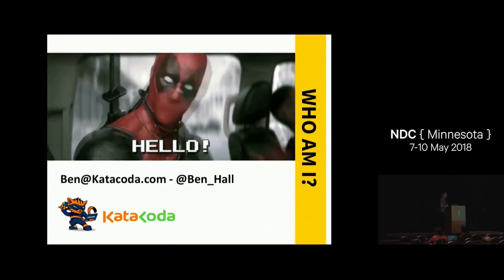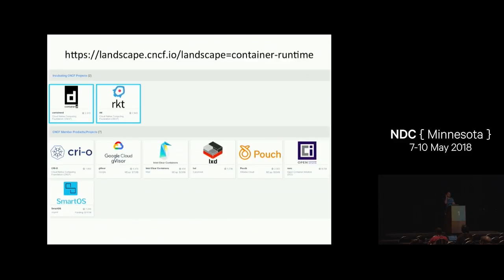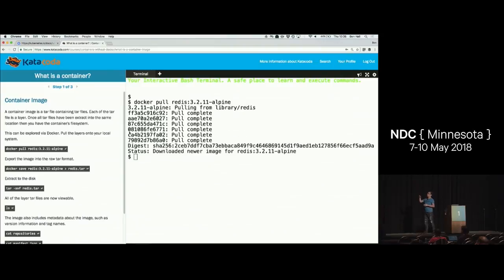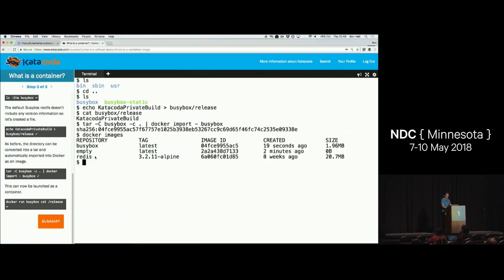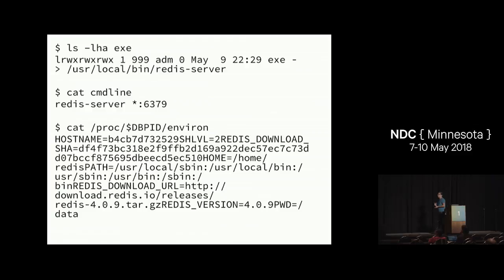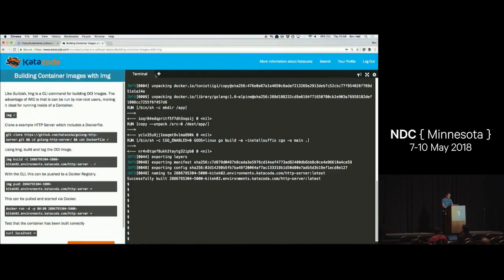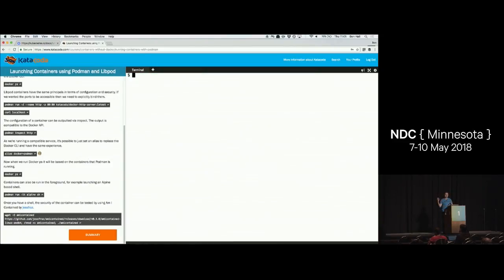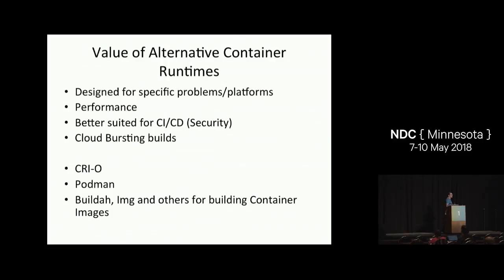Containers without Docker - Ben Hall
Docker has transformed the eco-system and highlighted the importance of containers, but containers are just Linux processes, so why do we need Docker?

This talk will go into the details of what are containers, and more importantly, how do they work. The topics will include:

Why Containers are not native Linux Kernel feature
How to containerised applications without Docker
How to build Container Images to match the Open Containers Initiative (OCI) spec
Deploying Containers without Docker onto Kubernetes using the Container Runtime Interface (CRI)
Alternative container runtimes including LMCTFY, Clear Containers, CRI-O and Podman

In the end, attendees will understand the foundations of what goes into making a process be contained and why Docker isn’t the only runtime available for securing processes.